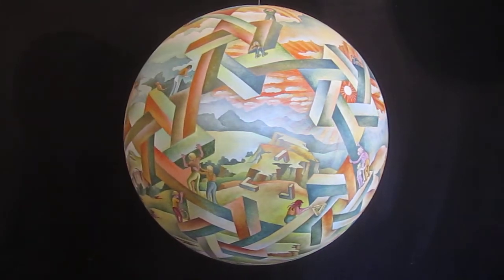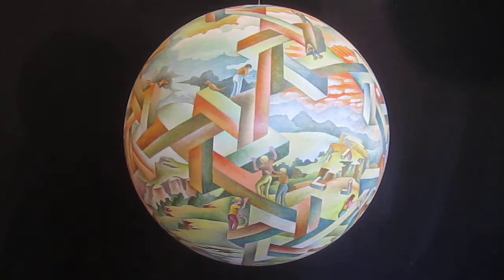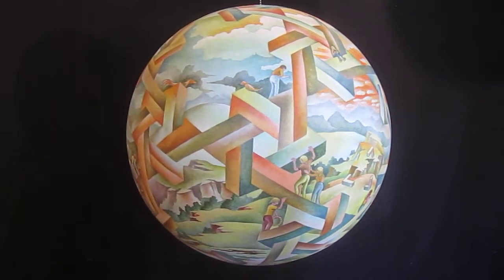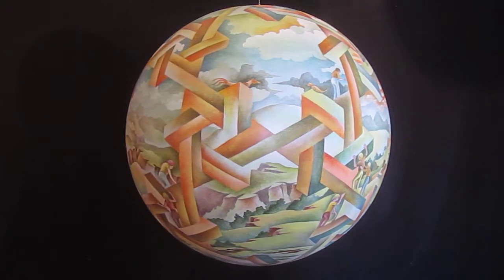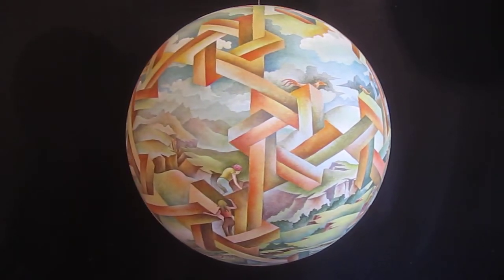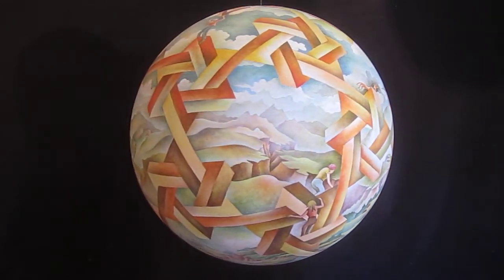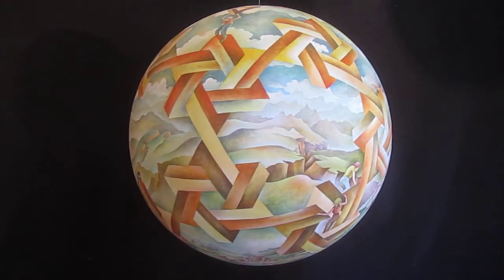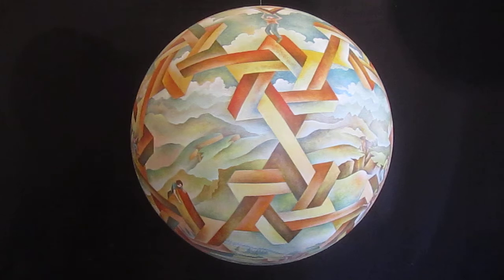BLIND FAITH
This Termesphere shows twenty hexigon sets of tribars connected together all around the viewer.  The tribar is an impossible structure to exist in the real world.   It is an optical illusion yet people believe in its realness as they climb to the top.